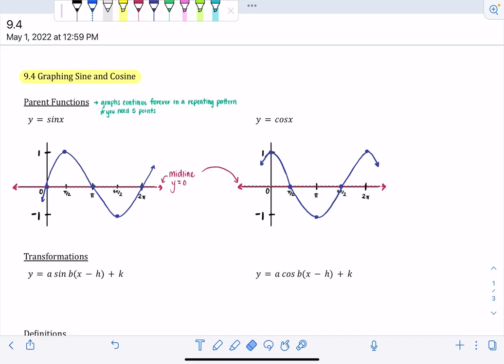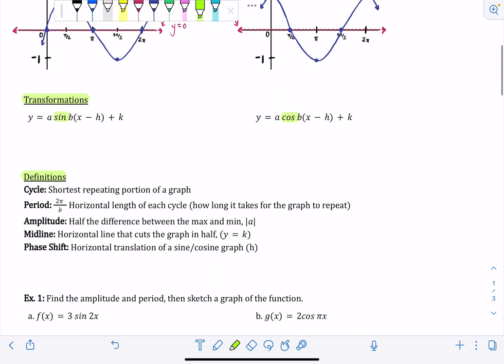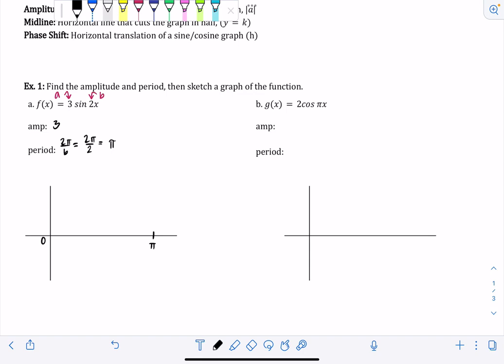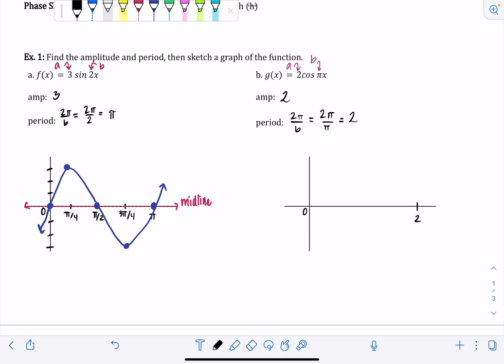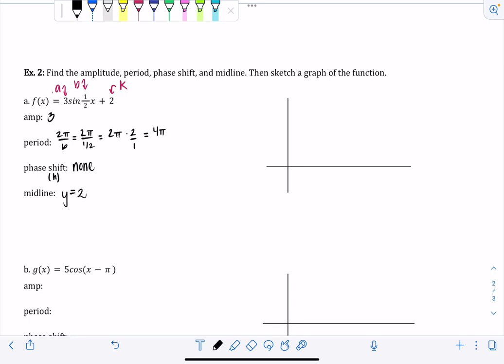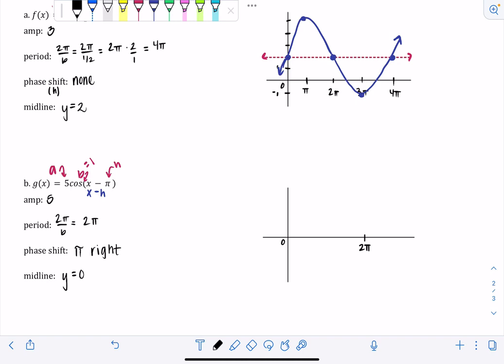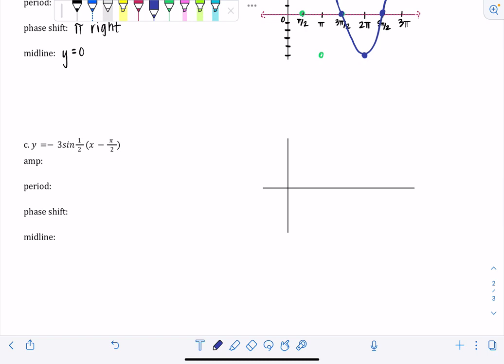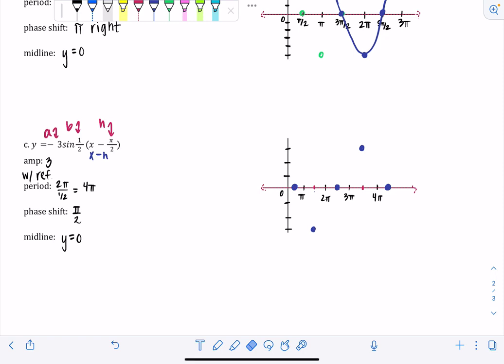Algebra 2 Big Ideas 9.4